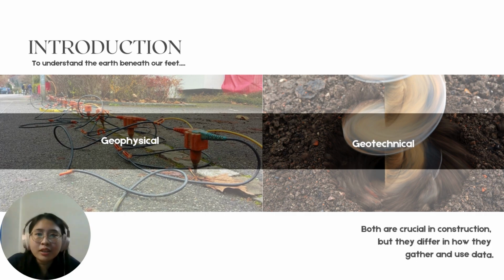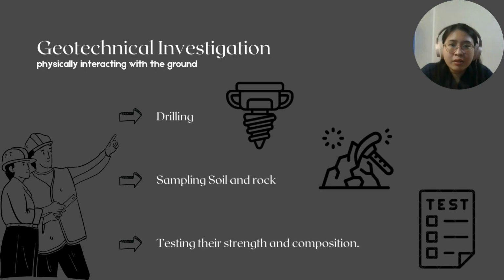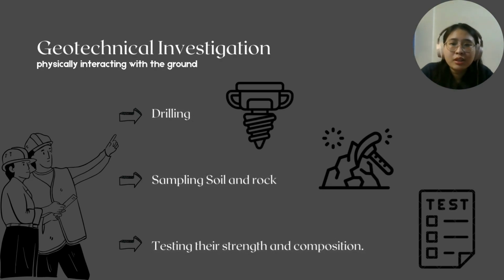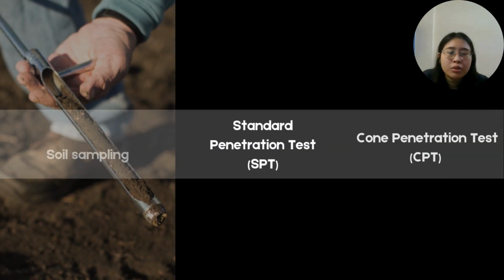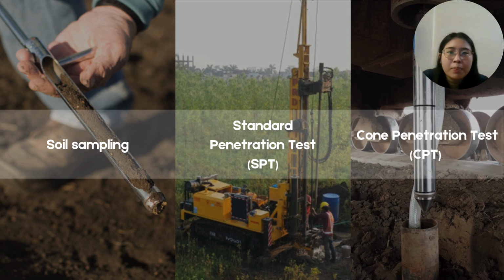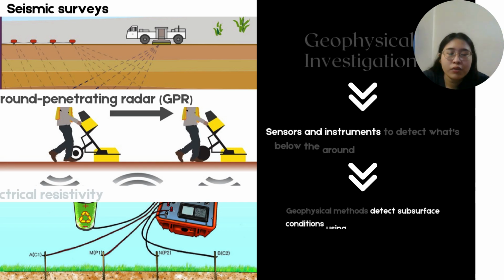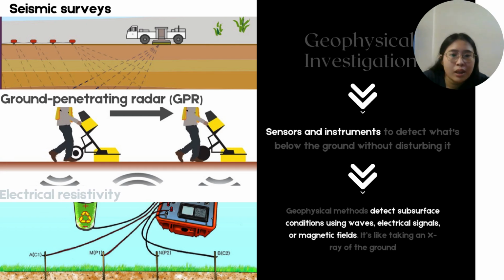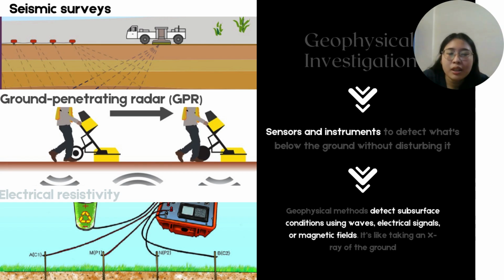CF220179 ASSIGNMENT FOUNDATION ENGINEERING SECTION 5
Differentiate between Geotechnical and Geophysics Techniques